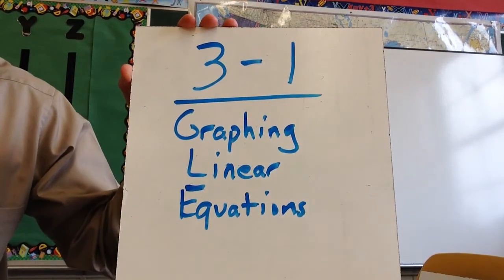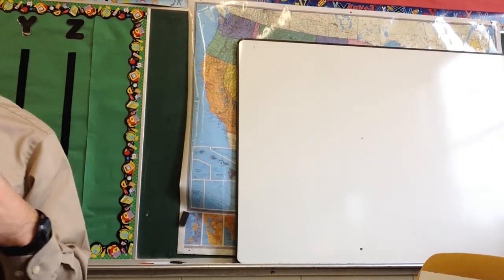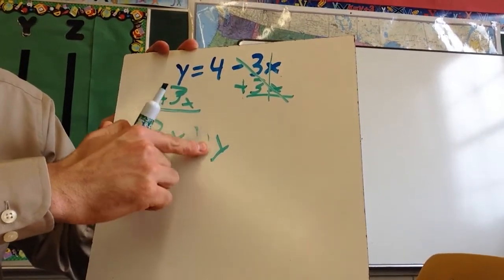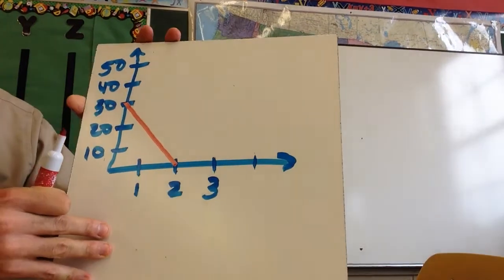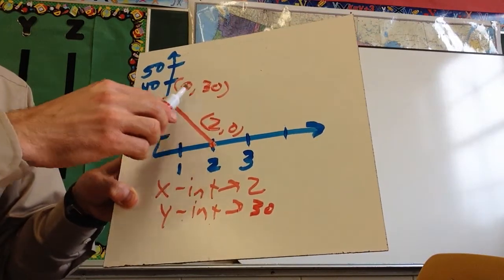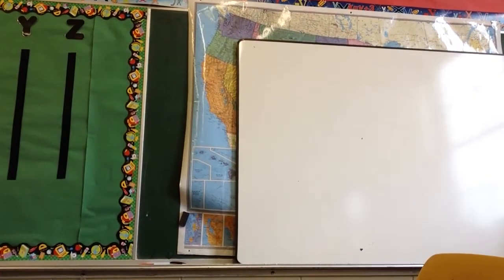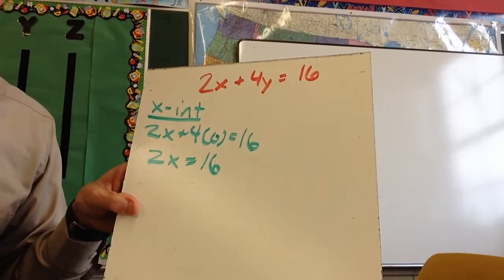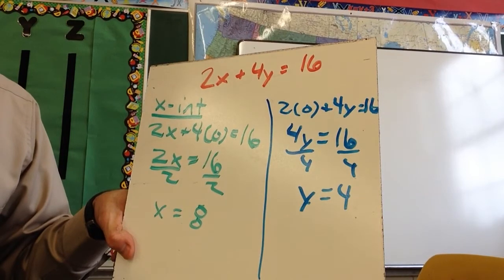3-1: Graphing Linear Equations (8th Grade)